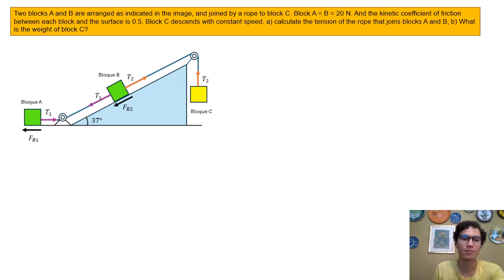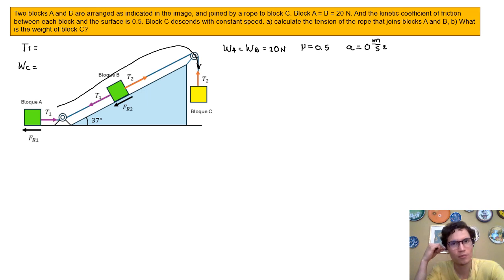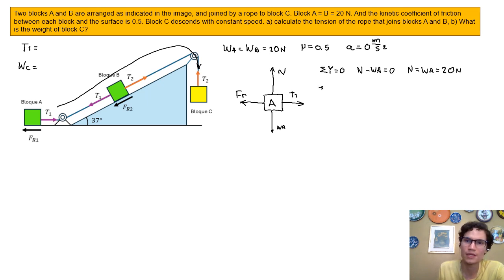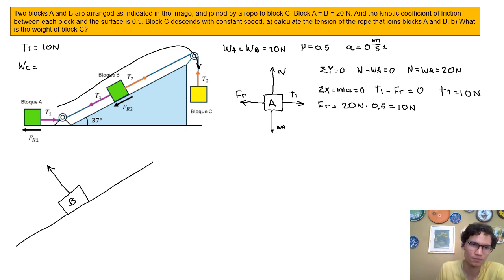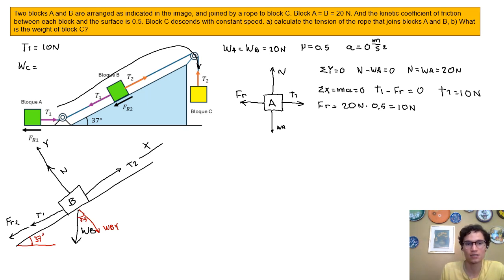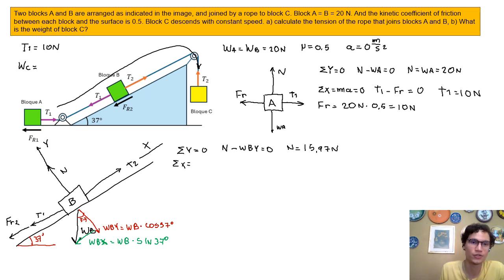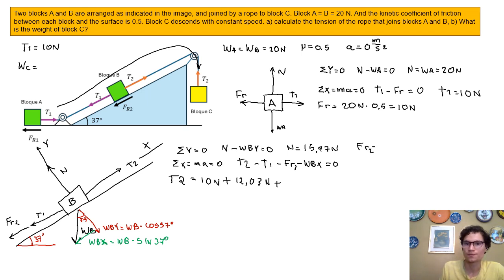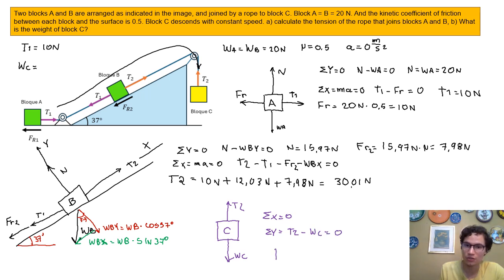MEPtutor inclined plane exercise